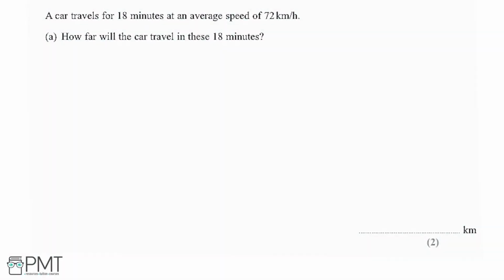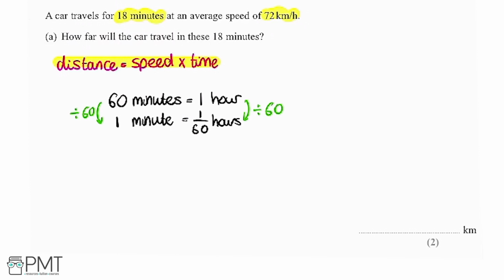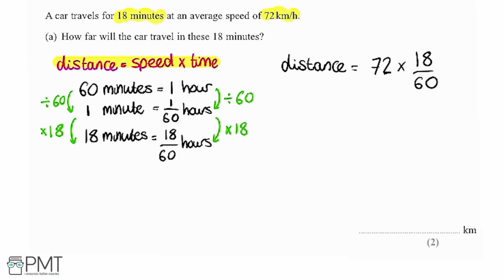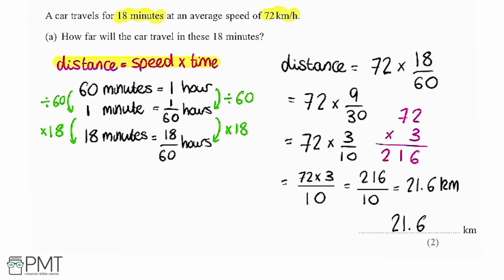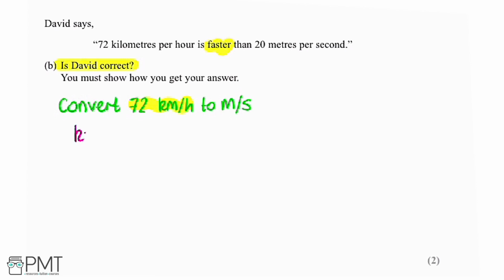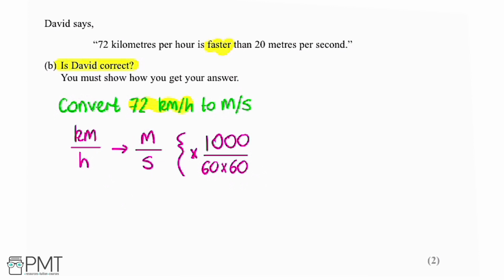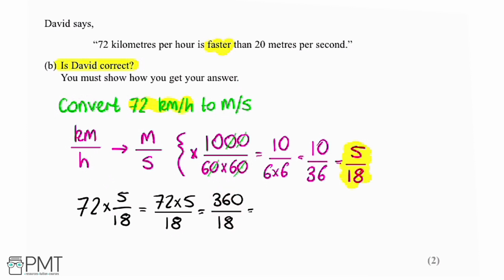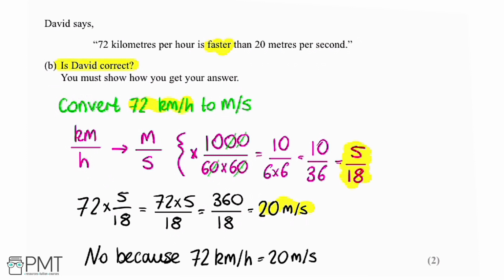Speed (Higher) - Q8 | Maths GCSE | PMT Education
This is the video solution for our Mathematics GCSE Speed (Higher) Questions by Topic. You can watch all the videos for this question set in this playlist